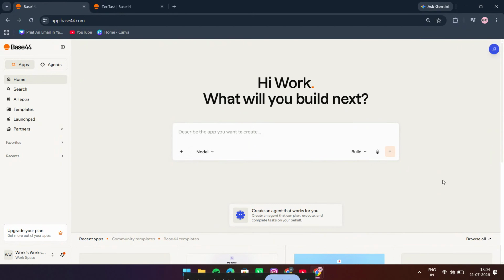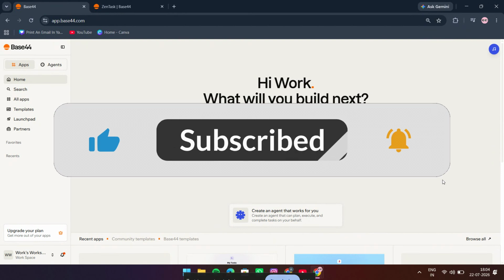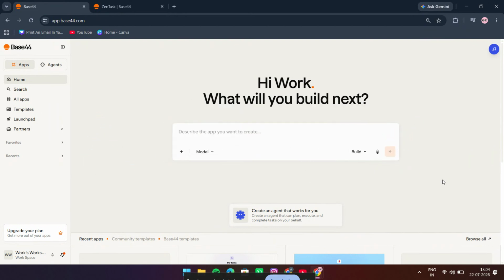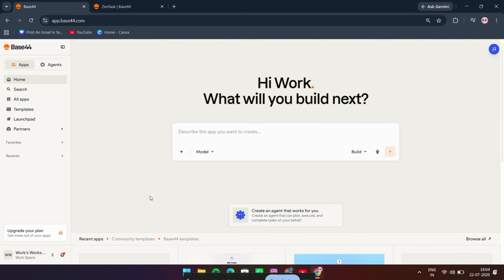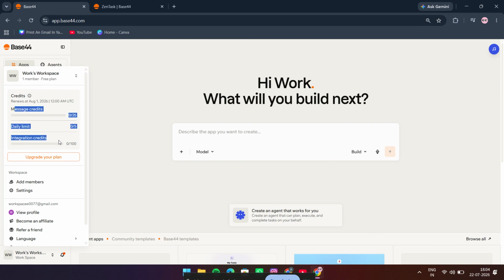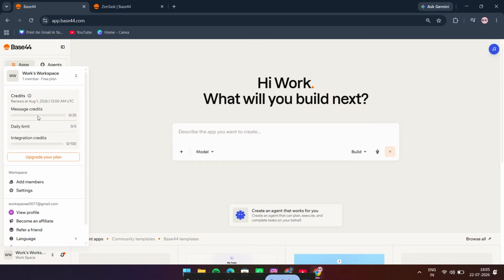How To Get Base44 Credits For Free [Quick Free Plan Guide]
Learn how to get Base44 credits for free by signing in and using the free plan that includes monthly message and integration credits.
This quick tutorial shows the simplest way to access Base44’s free credits without any extra steps.

🕚Timestamps:
0:00 Intro
0:15 Sign In To Base44
0:32 Free Plan Credits
0:55 Check Your Dashboard
1:10 Outro

✍️What You'll Learn In This Video:
• How To Sign In To Base44
• How To Access The Free Plan
• How To Get Monthly Message Credits
• How To Get Monthly Integration Credits
• How To Check Your Base44 Dashboard
• How To Use Base44 Credits For Free

💡Pro Tips:
• Sign In First To Confirm Your Free Plan Access
• Check Your Dashboard To See Available Credits
• Use Your Monthly Credits Before They Reset
• Review Your Plan Details After Logging In